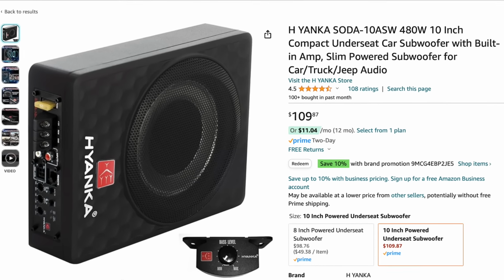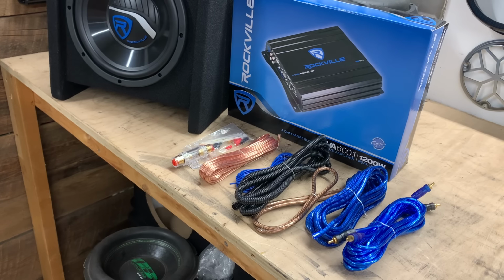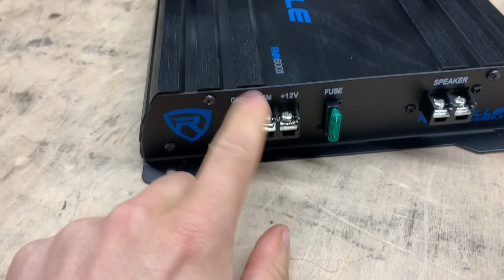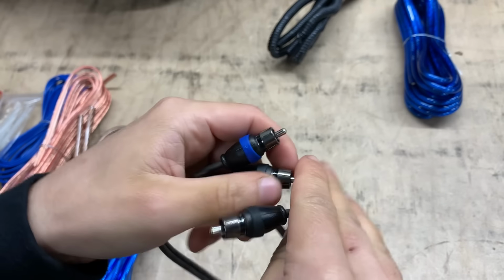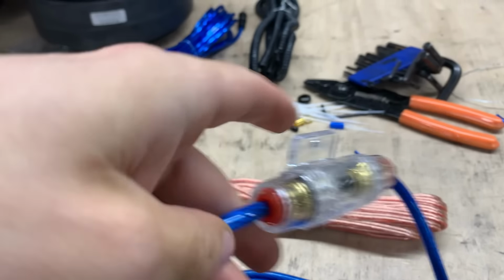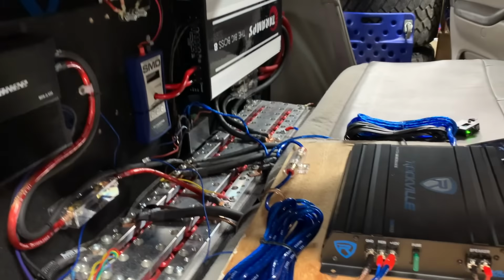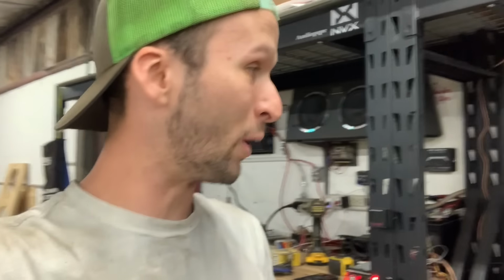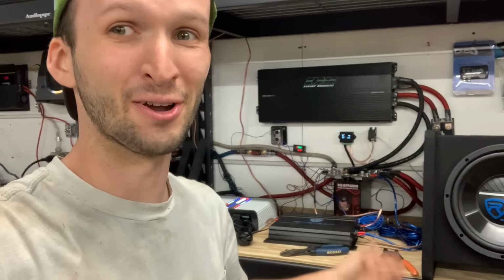*It’s Bad* Amazon’s Cheapest Full Subwoofer Package! Only $119 | Rockville RV10 Review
**LINKS TO EQUIPMENT USED BELOW**

Djdirtybass.com